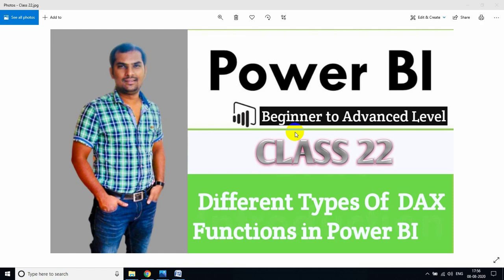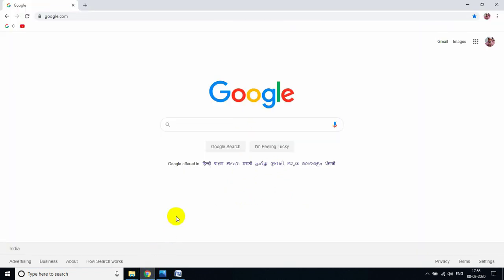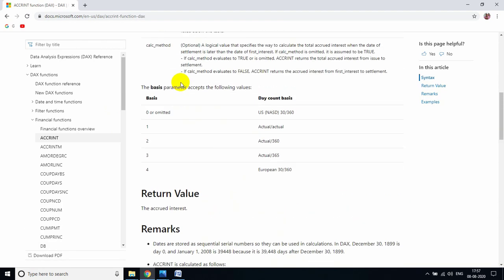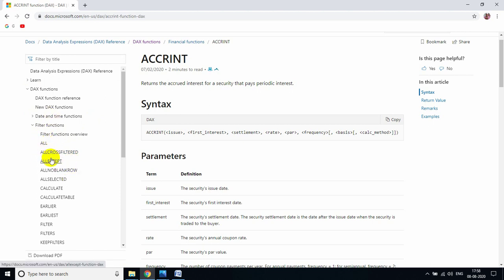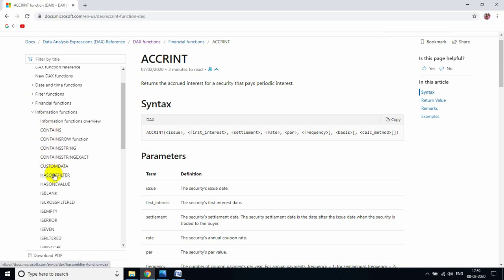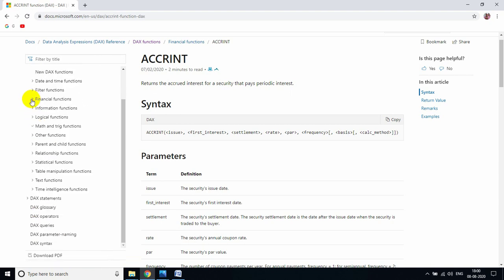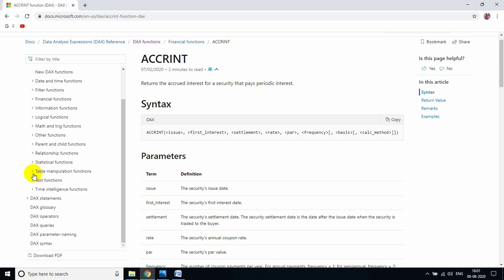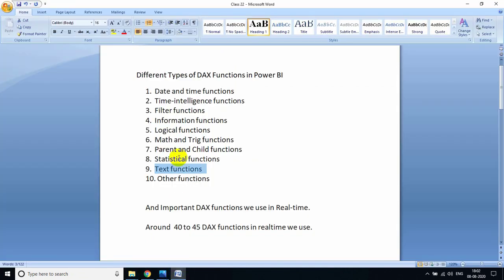Different Types of DAX Functions in Power BI | Power BI Real-time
In this video, I am going to explain about types of dax functions in power bi desktop.